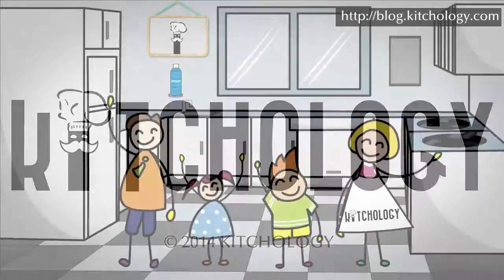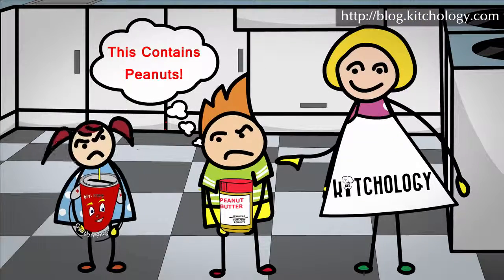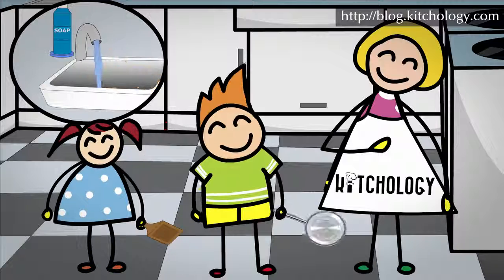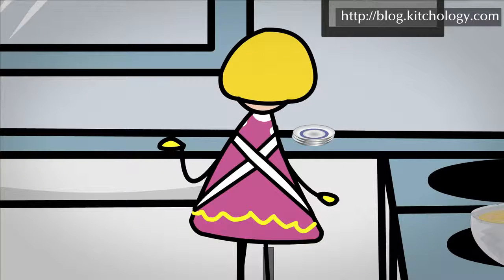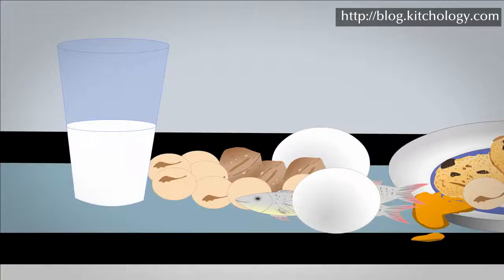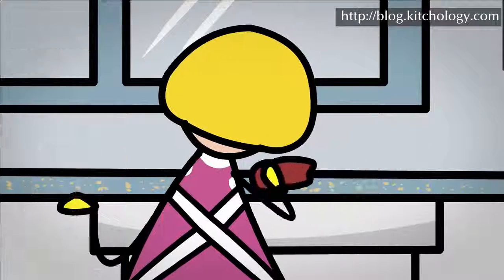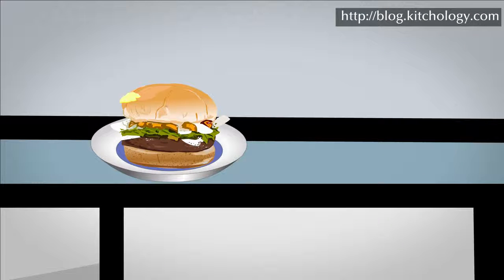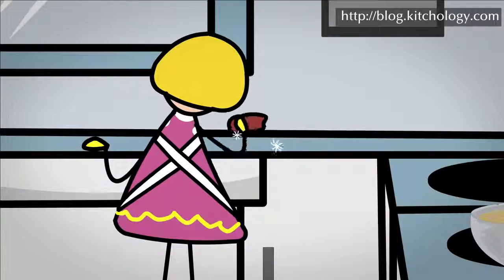Kitchology (Stick Figure) 2D Animated Explainer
2D Cartoon Animated Explainer